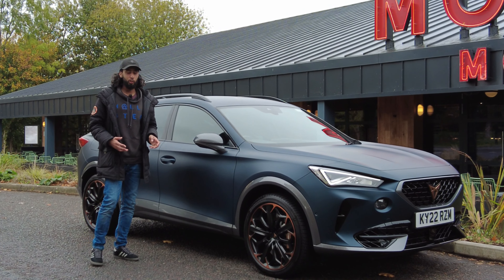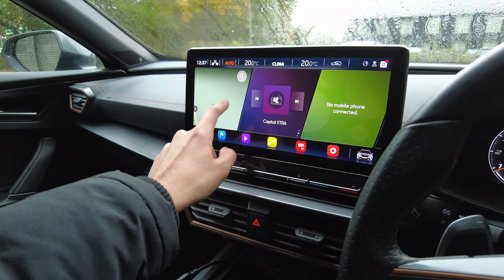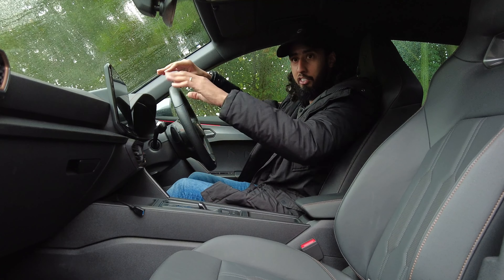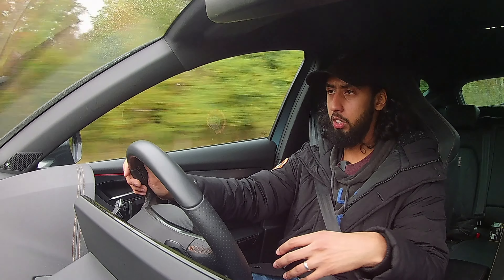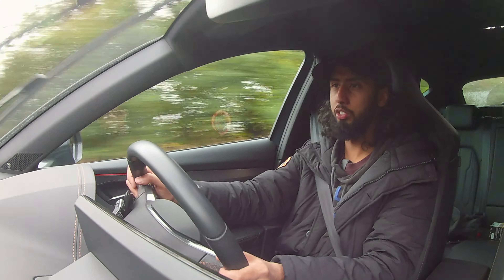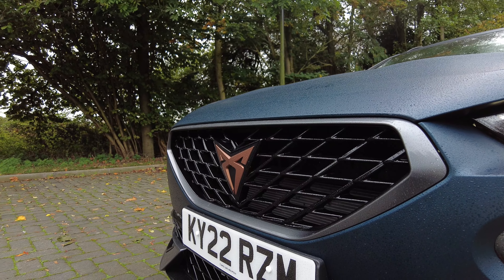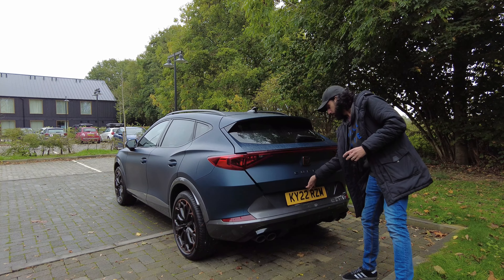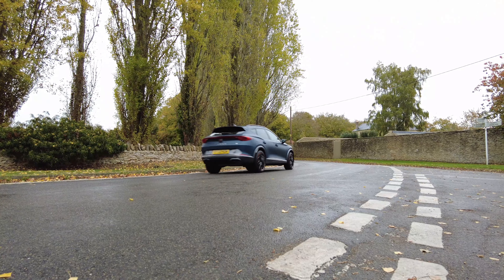CUPRA FORMENTOR Review | Is it the BEST all-round vehicle? | 4K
Since 2018 CUPRA became a separate brand to SEAT, and in doing so they became one of the newest and most stylish brands in recent memory. After the Leon and the Ateca, CUPRA set to work building an exclusive car... The Formentor.

The Formentor has quickly become one of the most desirable cars today. With its incredible styling and coupe-like SUV body shape, the Formentor promises sporty performance with sophisticated looks. And it does all that whilst still being practical and convenient.

There are also a number of engine configurations and power outputs to choose from, including a hybrid version.

In this video I take a look at the CUPRA Formentor 2.0 TSI VZ3 4Drive DSG.

On the road price as tested: £48,185.